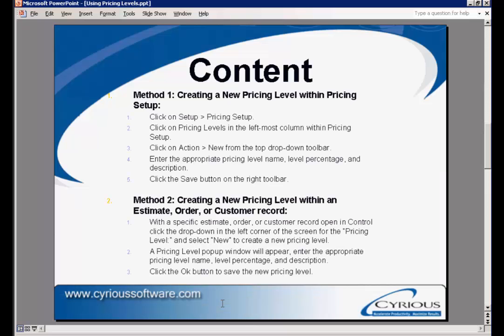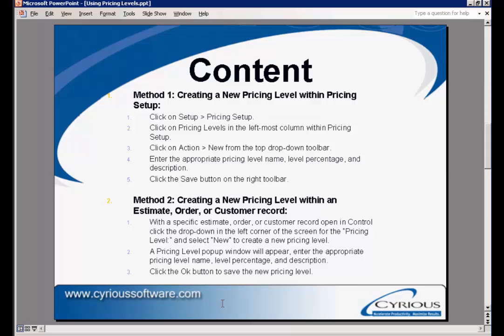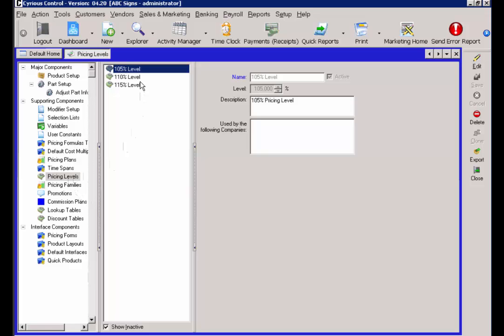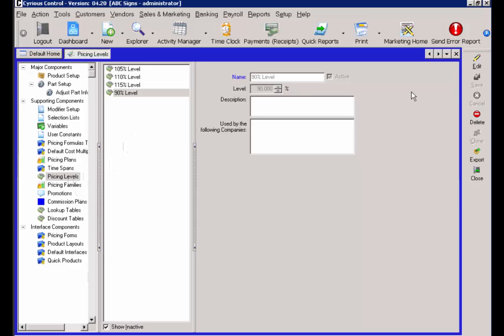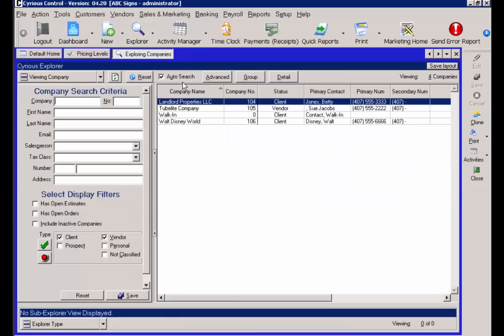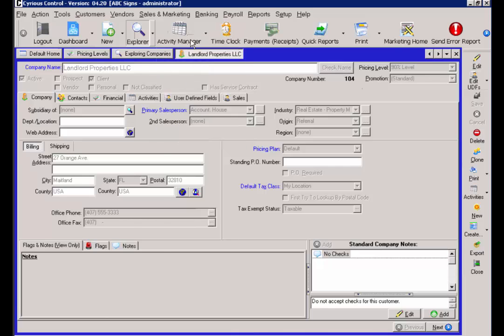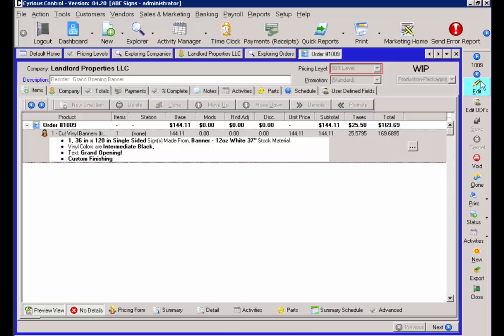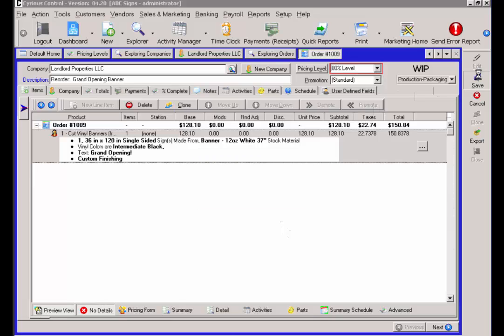Using Pricing Levels BT Video